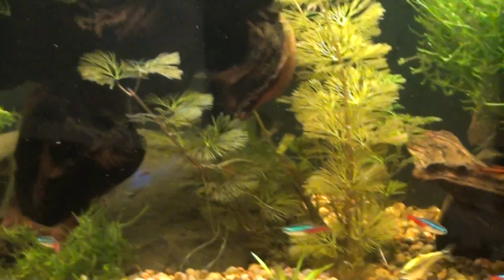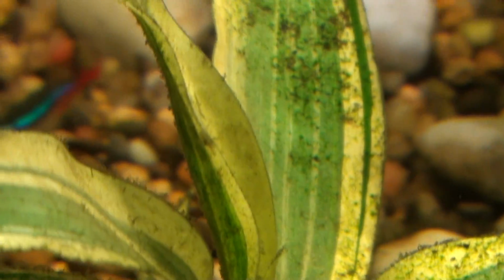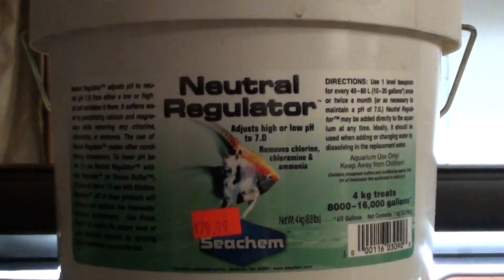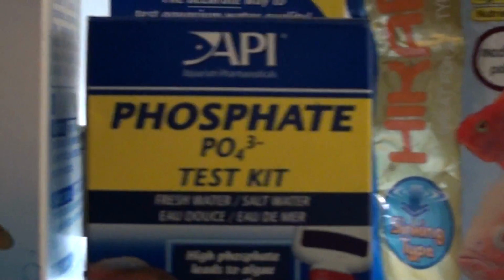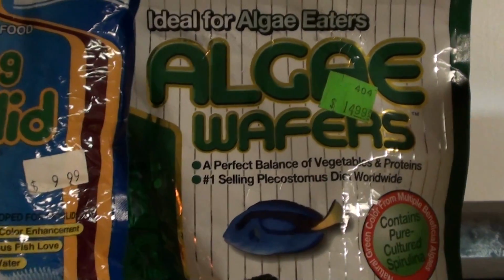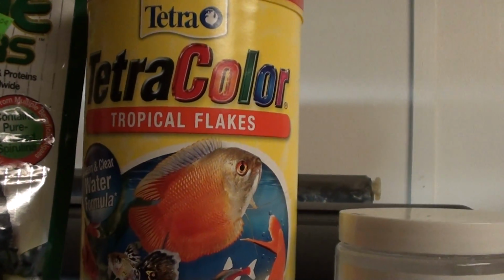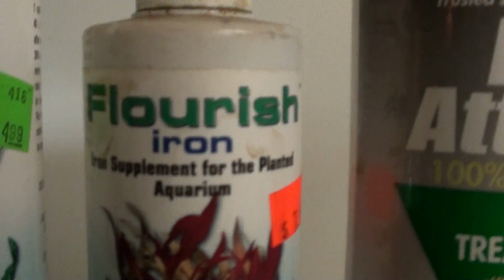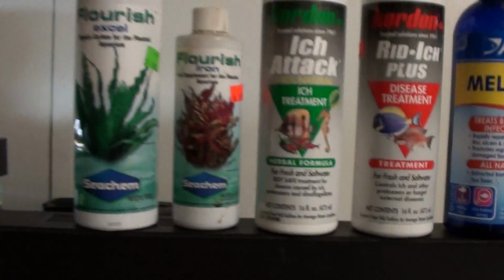Fired Up Friday !!!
Hey everyone, it's Fired Up Friday and thought I would give you a peek at what products I use and also a couple of shout outs for Vodoc and MoneyMaks24, thanks for watching, comment, rate, subscribe !!! See ya in the Chat !!!